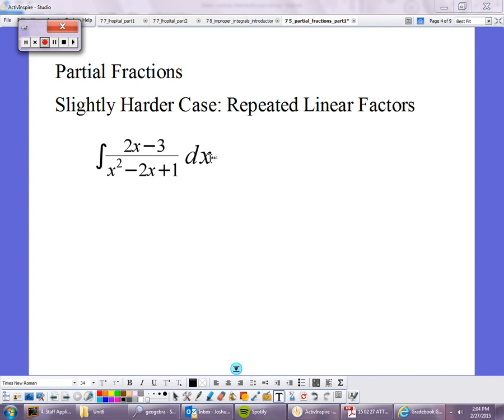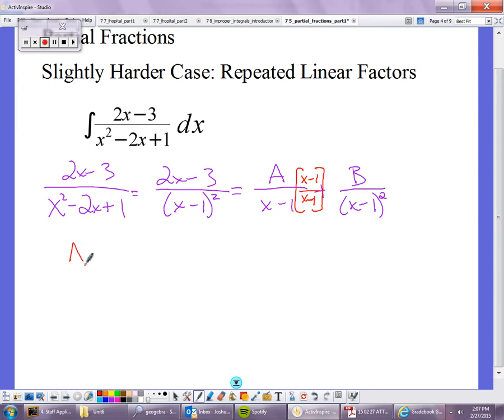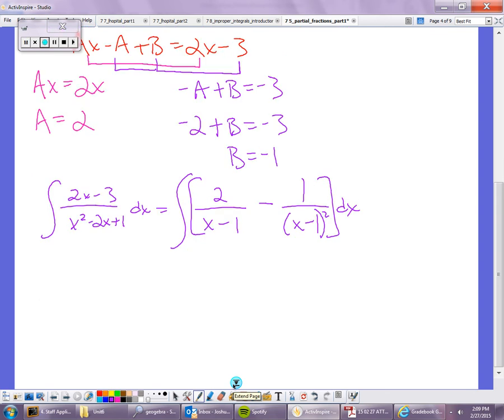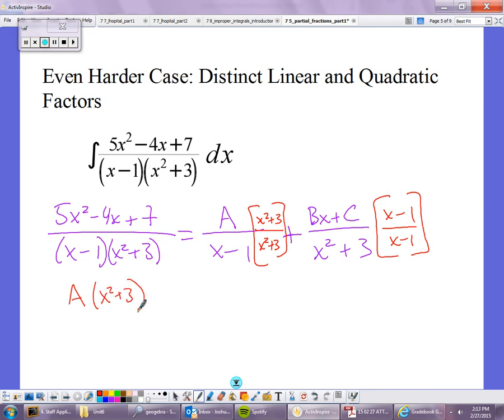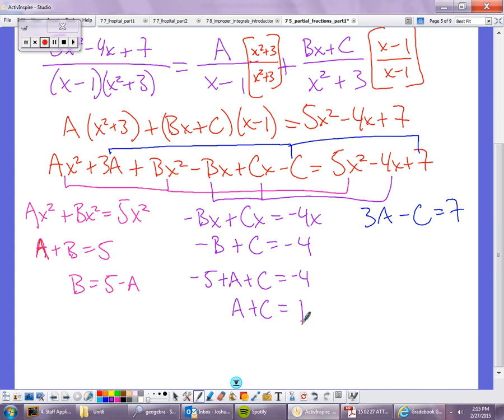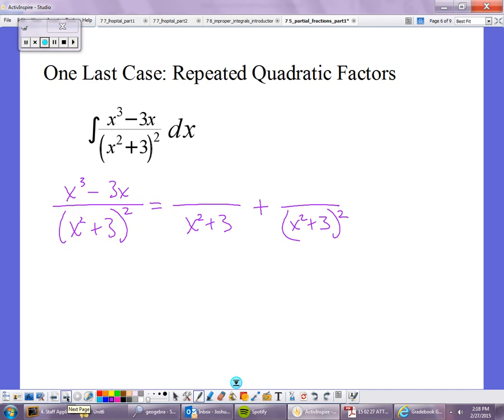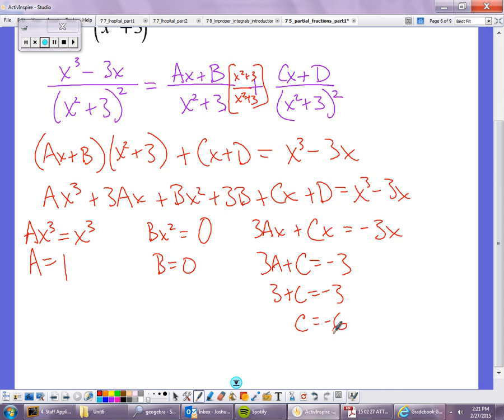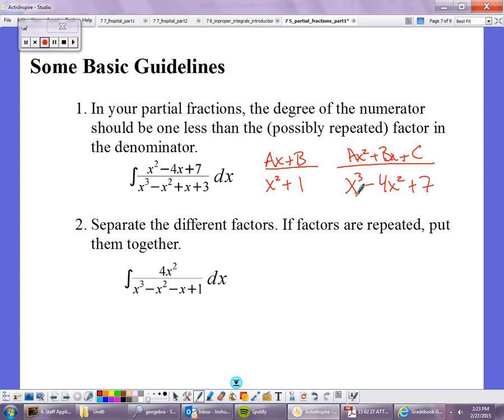7 1 partial fractions part2